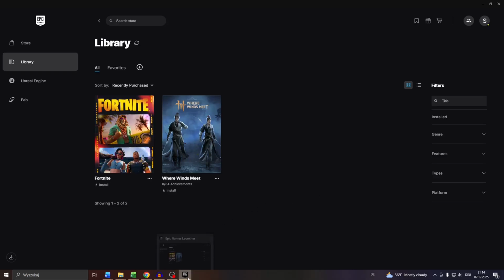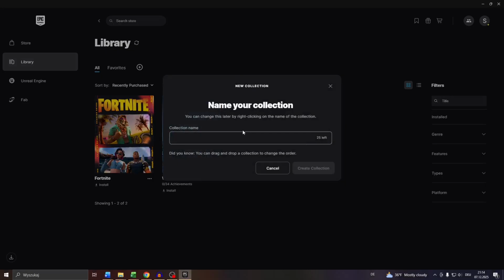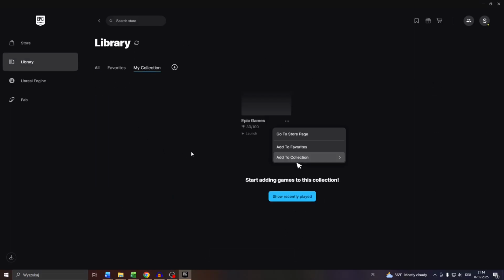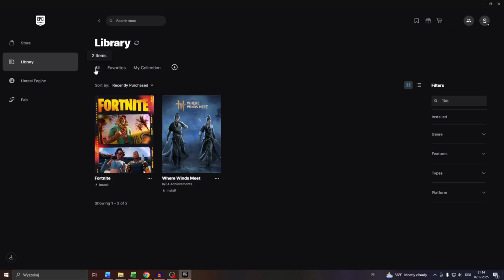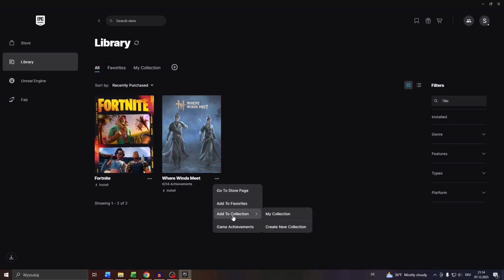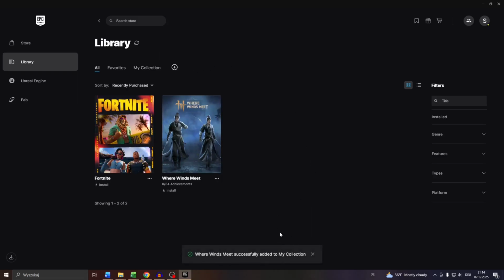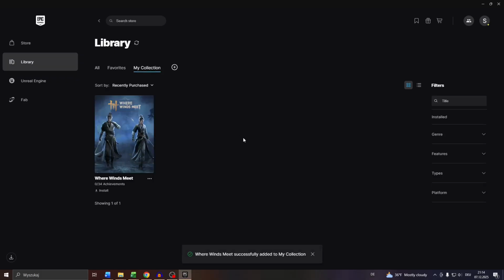How to Add Game to Collection on Epic Games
Learn how to add a game to your collection on Epic Games for easier organization.